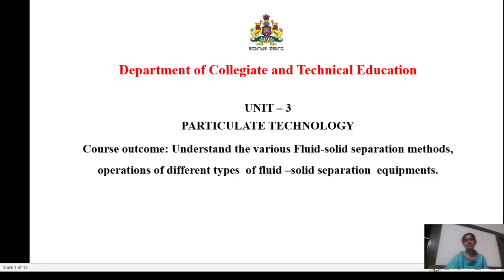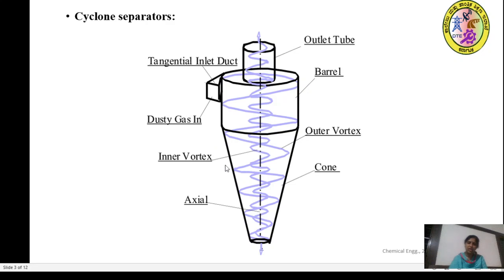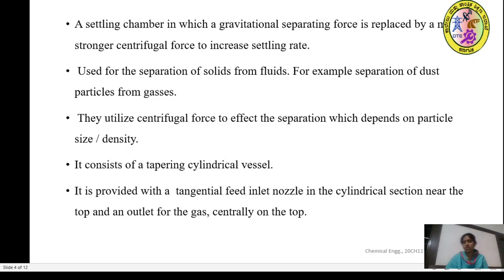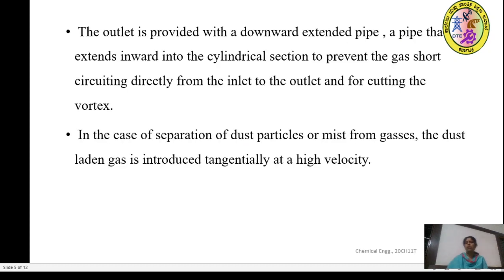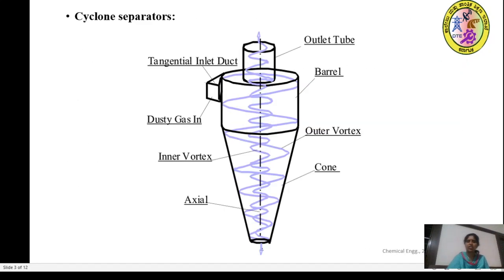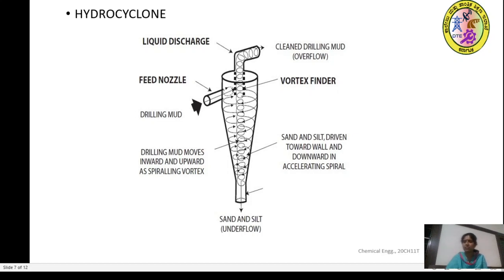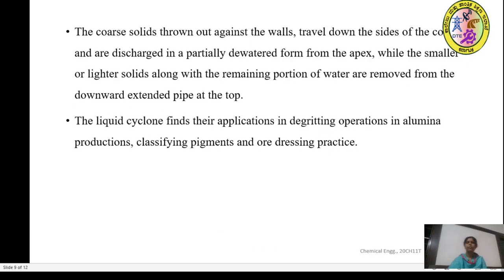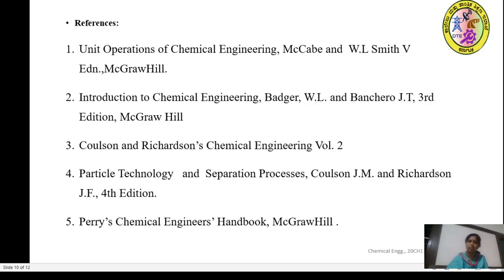CH 20CH11T U3 S8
cyclone seperator